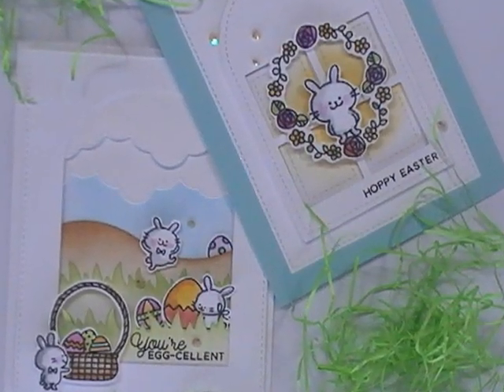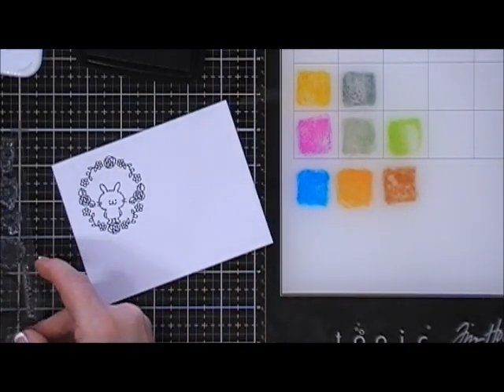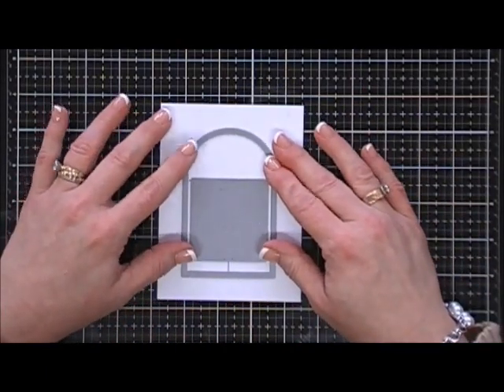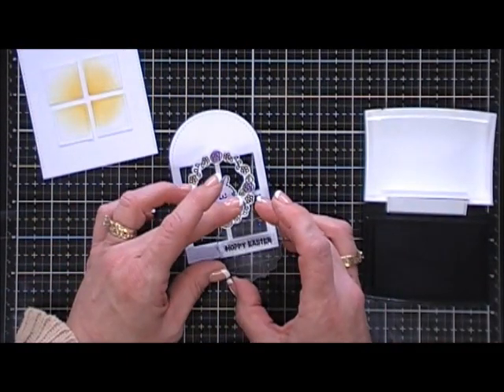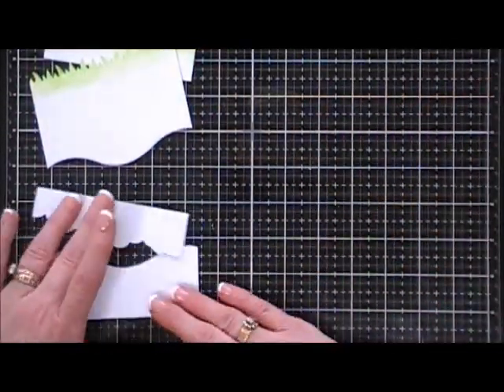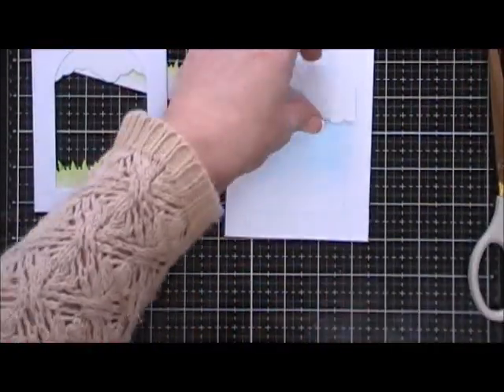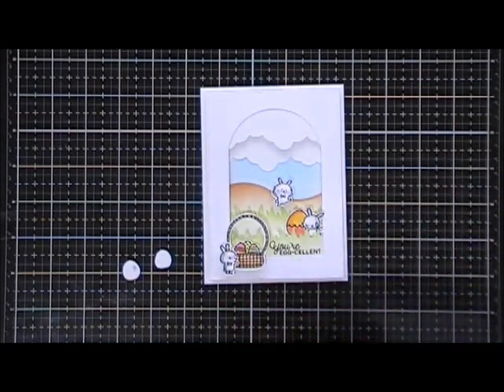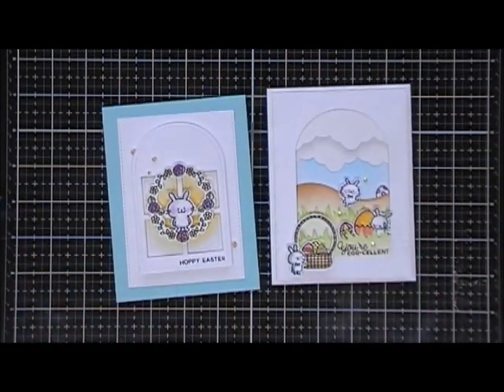Easter Card Series / 2018 / Waffle Flower Hoppy / C&CT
Hello Crafty Friends:)  Today I am starting my Easter Card Series for 2018:)  This month is going by so fast for me so today I made 2 cards using a few new to me products that I get to share with you:)  Grab your coffee friends and lets get to crafting!  Have a fabulous weekend!  Hugs, Tina

** SUPPLIES **

Happy Crafting!